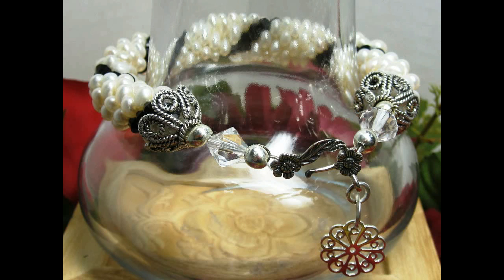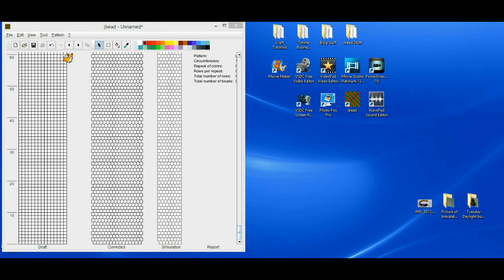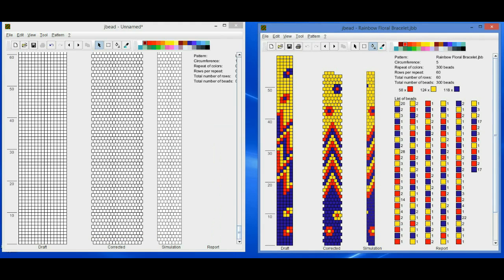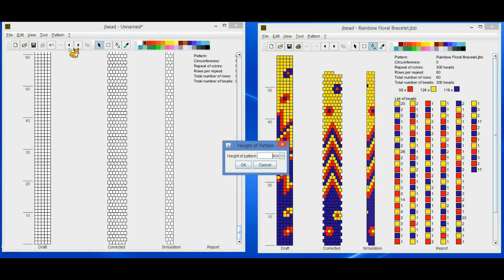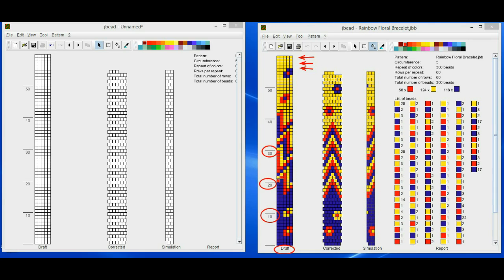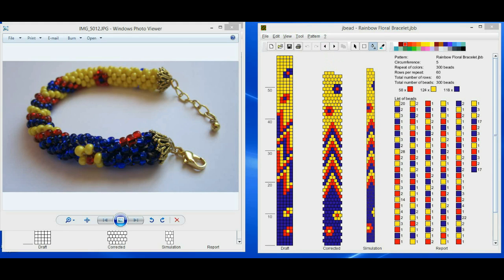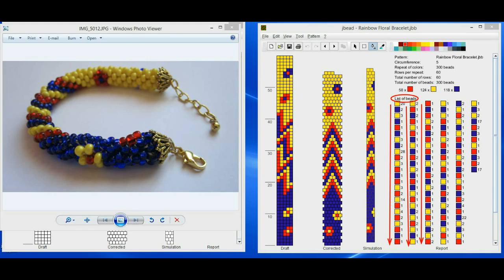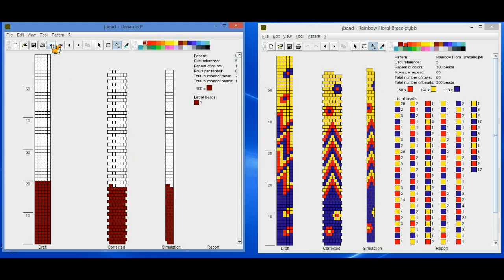Design Tubular Bead Crochet Jewelry Patterns With JBead Software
Learn "Tubular Bead Crochet" design to make your own unique jewelry. Jbead was written by Damien Brunold and it completely free to download and use. The website address is

1. Size 7 / 1.65 mm crochet hook
2. Size 10 cotton crochet thread
3. Size 6 seed beads
4. Lobster clasps
5. Size 6mm closed jump rings
6. Size 7mm open jump rings
7. Bead Stringing Wire (49 Strand)
8. Tapestry needle
9. Jewelry Pliers

(You can post a photo of your Tubular Bead Crochet project on my facebook page. I would love to see it).

I hope you enjoyed my "Tubular Bead Crochet" tutorials and learned a lot. If you are ready to take it to another level then watch this tutorial where I introduce the "Jbead" software to you and how I use it to create my own designs to make bracelets and necklaces.